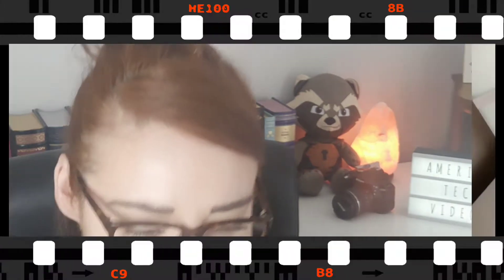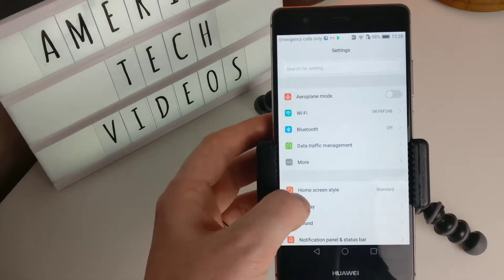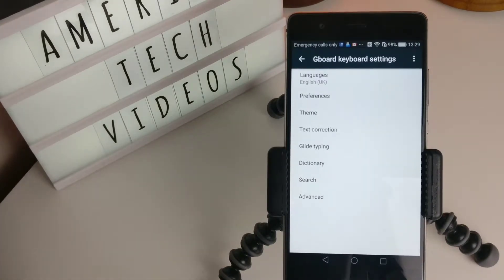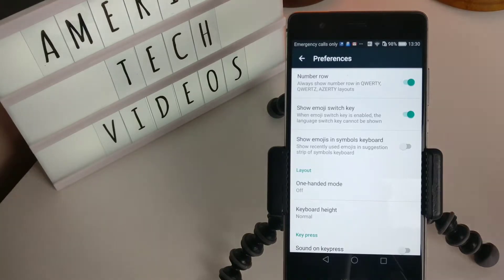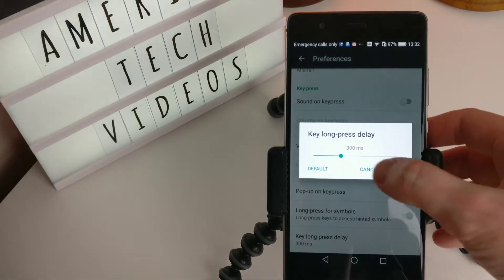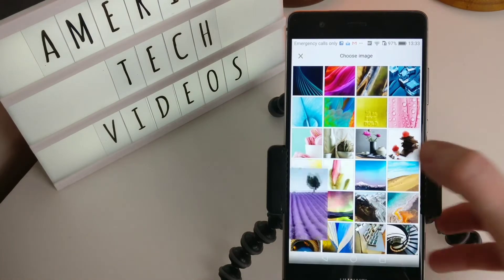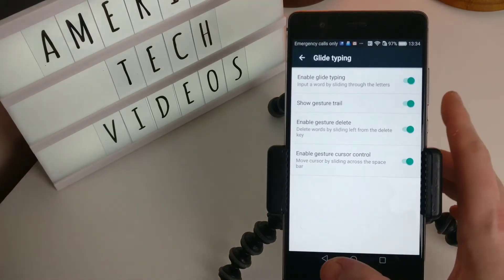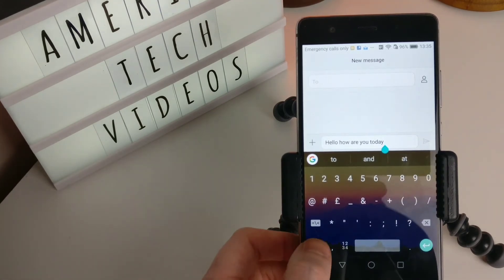Best Keyboard for Android/iOS - Walkthrough of Gboard Settings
A lot of people ask what is Gboard? Gboard is a keyboard app by Google. The thing is, its not your bog-standard normal keyboard. No, this keyboard app has things like Gboard themes which allows you to customise your keyboard to your liking.

It also has things like Gboard layout which allows you to adjust the size of your keyboard and more. Gboard is easy to install on the iPhone and Android. So hopefully by the end of this video, you won't be asking questions like what is Gboard app.